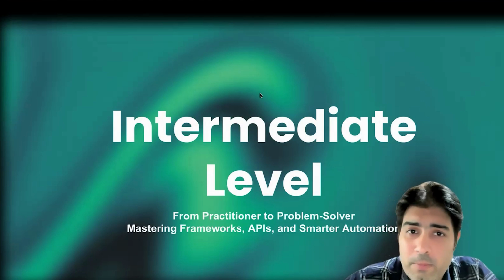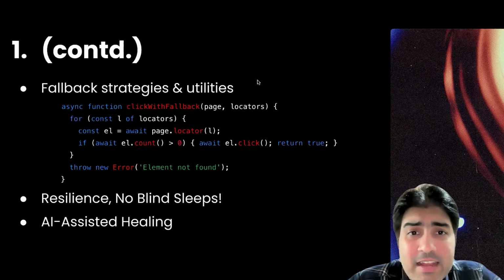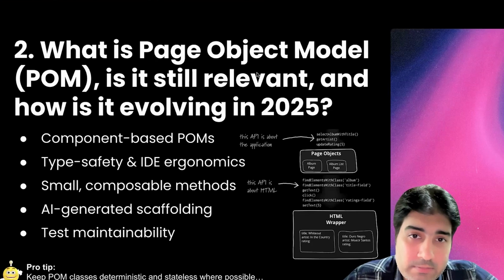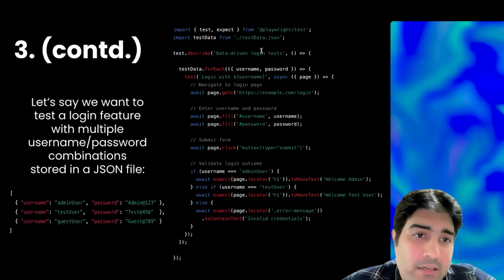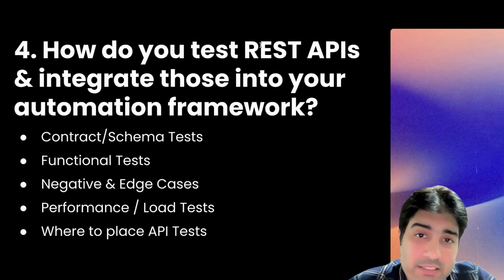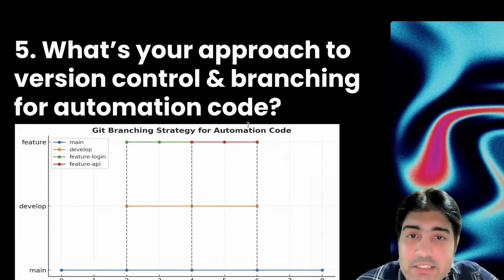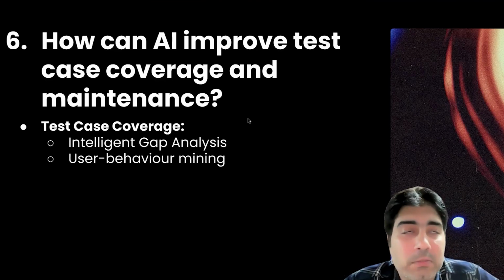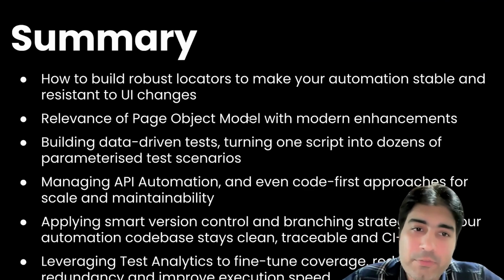SDET Interview Guide (Intermediate) | Automation & Frameworks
Welcome back to the SDET Interview Questions Series! Start FREE Testing

After covering the fundamentals in Episode 1, we’re stepping into the intermediate level, where interviewers expect more than just theory. This episode dives deep into framework-driven, automation-heavy interview prep with real-world problem-solving approaches.

𝐓𝐨𝐩 𝐐𝐮𝐞𝐬𝐭𝐢𝐨𝐧𝐬 𝐂𝐨𝐯𝐞𝐫𝐞𝐝

✅ How would you handle dynamic elements in modern automation tools like Playwright or Cypress?
✅ What is the Page Object Model (POM)? Is it still relevant, and how is it evolving in 2025?
✅ How would you implement data-driven testing in your automation framework?
✅ How do you test REST APIs and integrate them into your automation framework?
✅ What’s your approach to version control and branching strategies for automation code?
✅ How can AI improve test case coverage and maintenance?